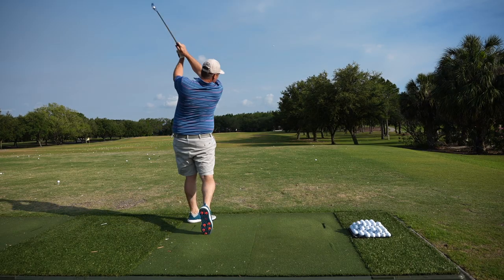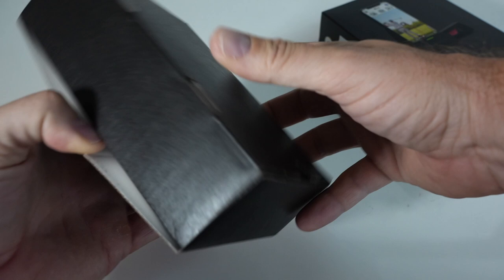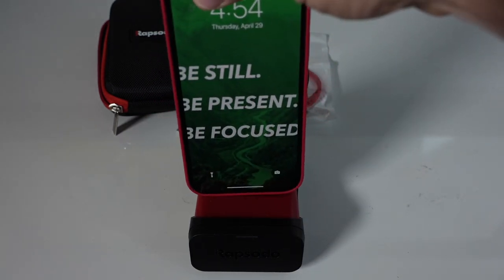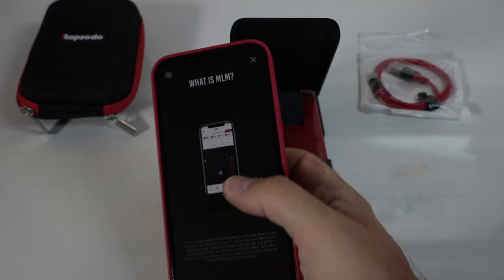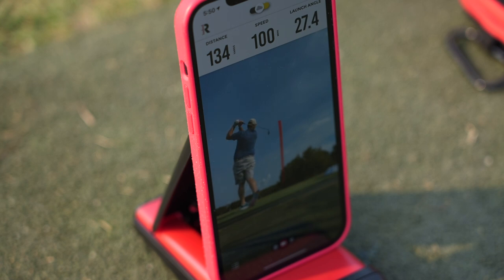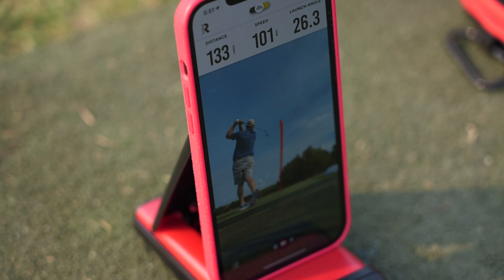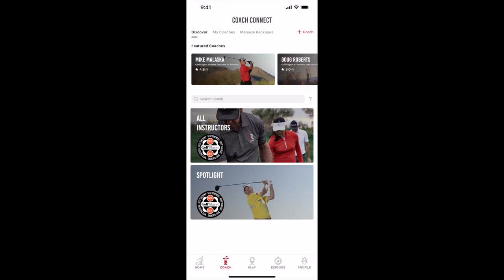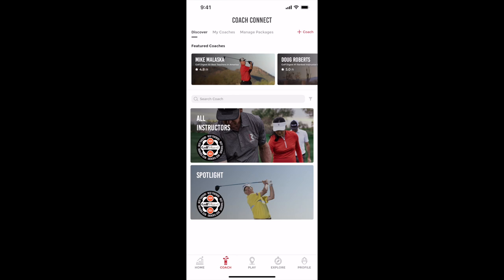RAPSODO MOBILE LAUNCH MONITOR REVIEW - UNBOXING & FIRST IMPRESSIONS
Unboxing and reviewing my new Rapsodo mobile launch monitor. I'll take you thru the unboxing process, setup out on the range and the data the Rapsodo app provides. We'll break down the ease of use, the accuracy and much more.

0:00 Intro
0:40 Unboxing the Rapsodo
1:29 Rapsodo Features
2:42 What's In the Box
5:07 Setting Up the App
8:05 Driving Range Testing & Impressions
9:43 How Accurate Is the Rapsodo?
12:22 Analyzing Data In App
17:06 My Final Conclusion & Rating

OTHER LAUNCH MONITOR REVIEWS